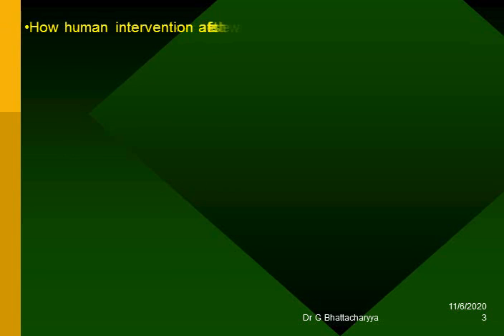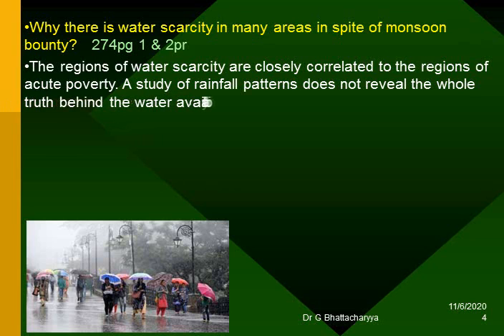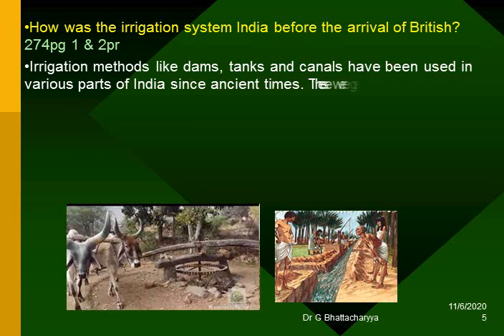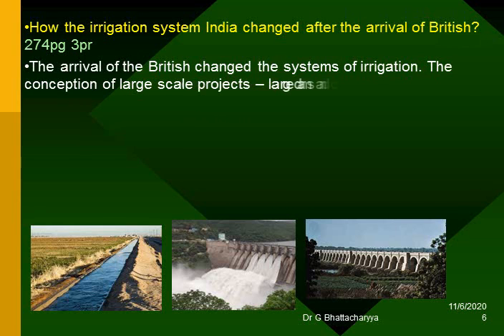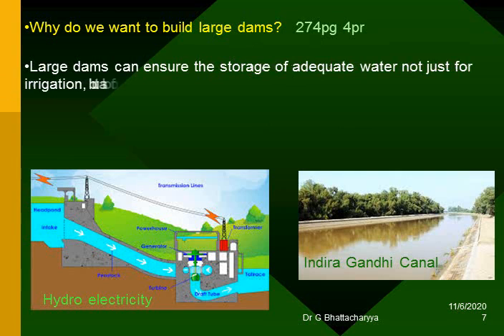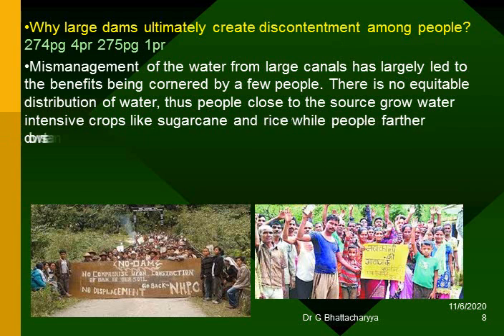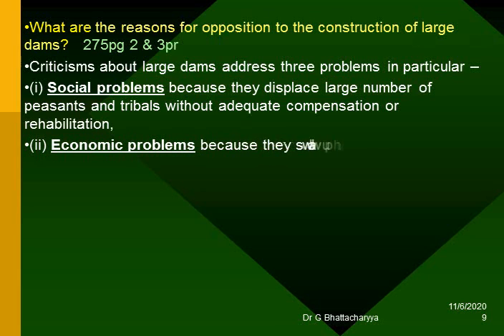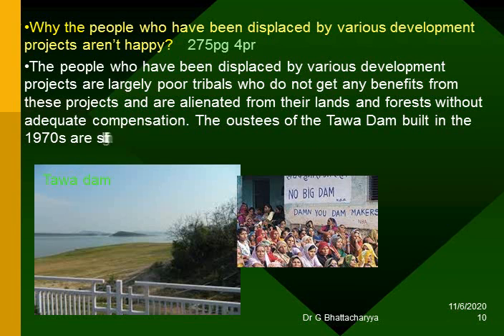CBSE Biology class 10 chapter 16 Management of N Resources 3b upto 275p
This is for the students of CBSE school
CBSE Biology class 10 chapter 16 Management of N Resources part-3b